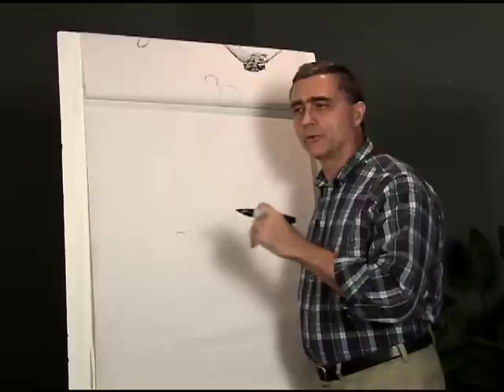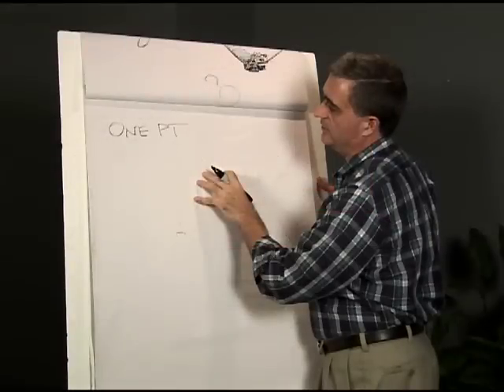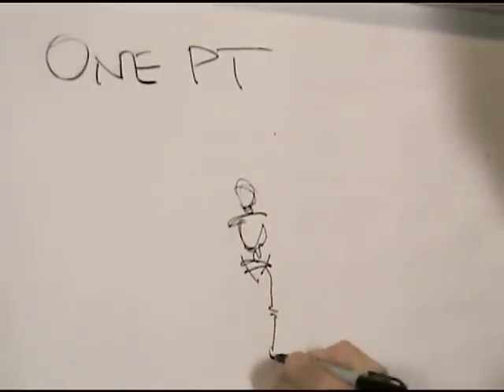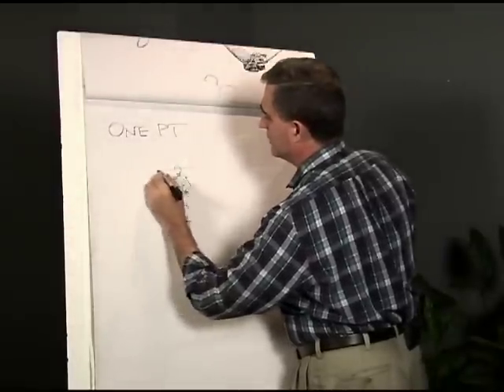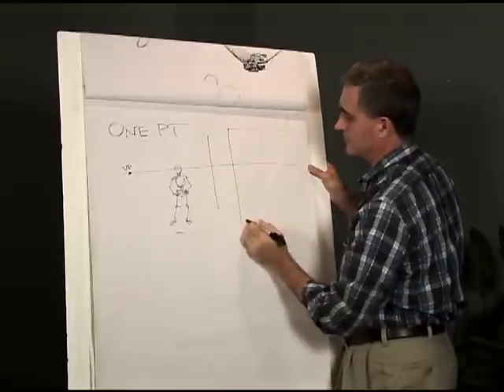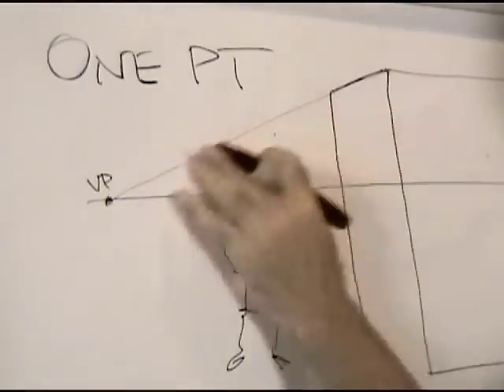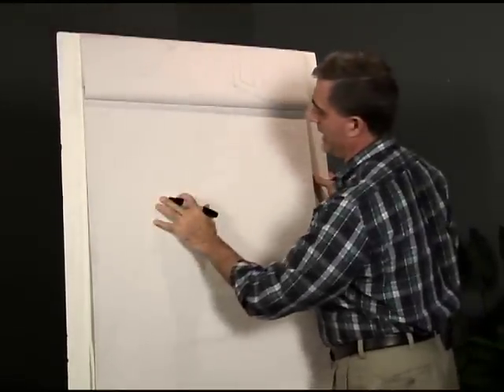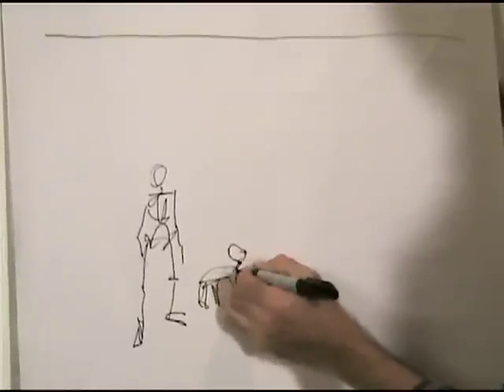Perspective Drawing, Part 1 of 2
A quick lesson in perspective drawing.  This is Part 1 using just one Vanishing Point, but from three different viewing points.  These concepts can be used whether you are drawing a street scene, a tank or a stack of books.